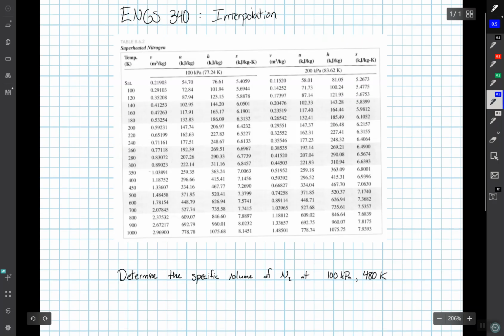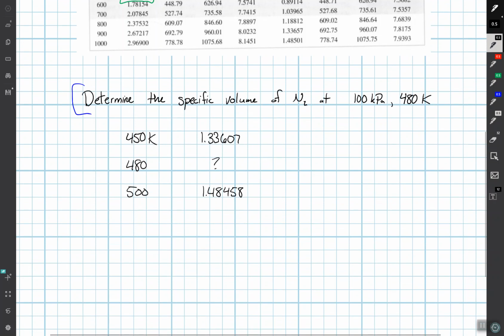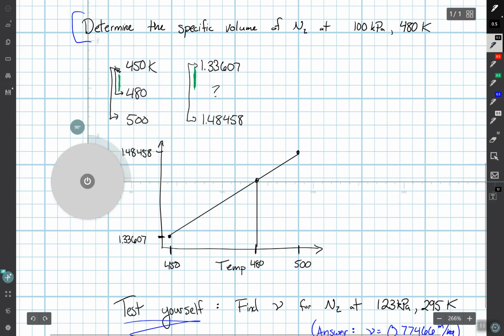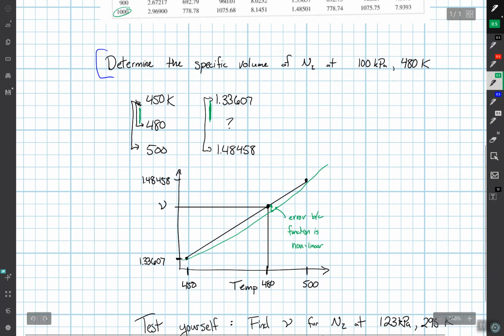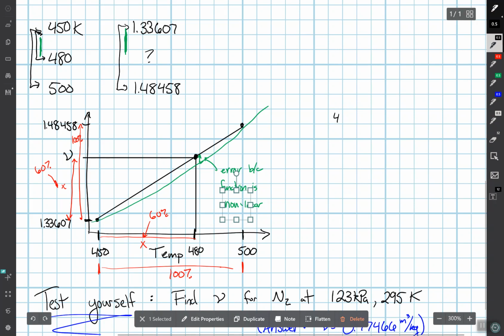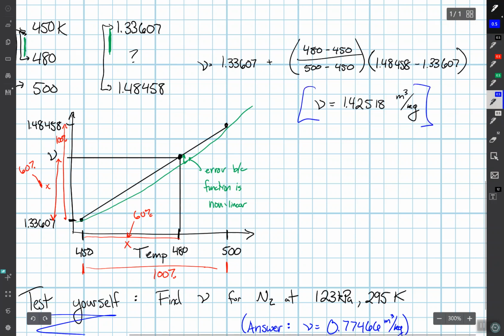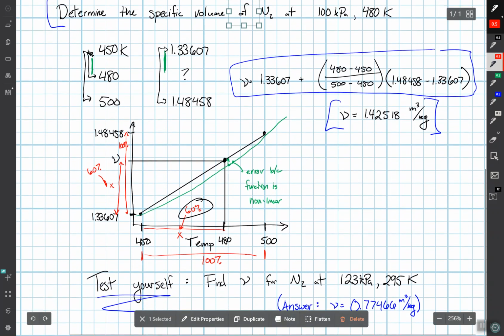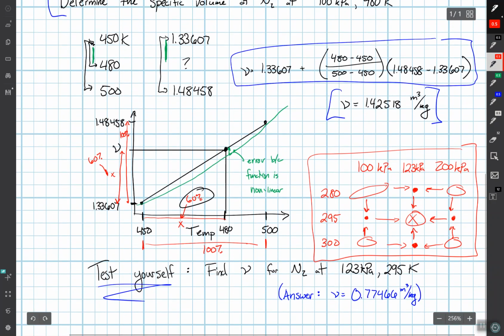ENGS 340 wk1 interpolation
This video discusses how to perform a linear interpolation which will be very useful for determining values using thermodynamic property tables.